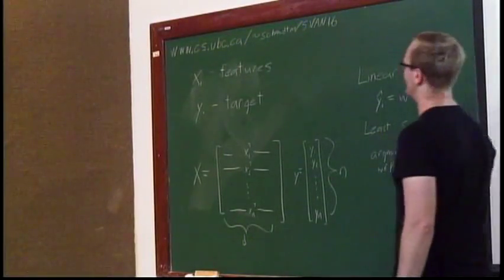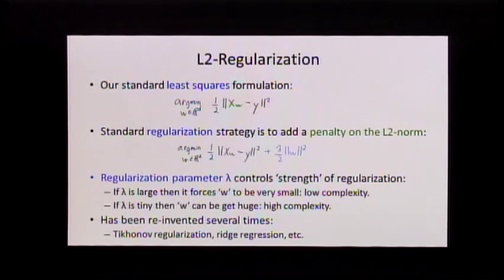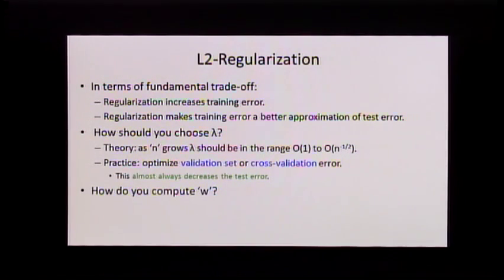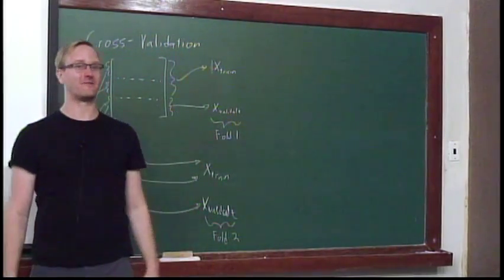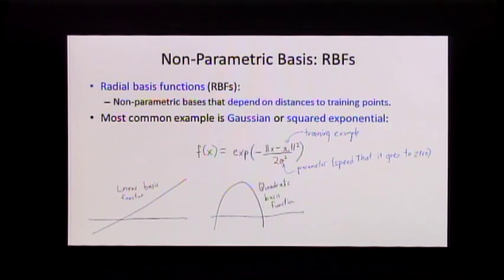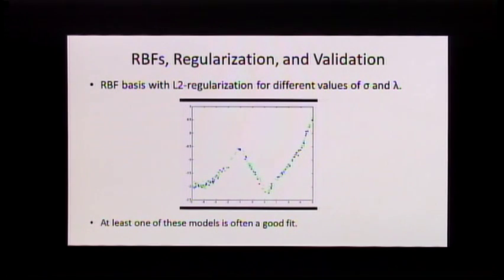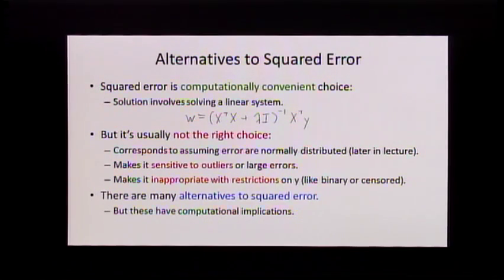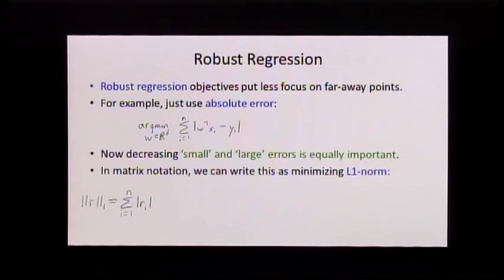Mini Courses - SVAN 2016 - MC3 - Class 02 - Stochastic Convex O. M. In Machine Learning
Mini Courses - SVAN 2016 - Mini Course 3 - Stochastic Convex Optimization Methods In Machine Learning

Class 02

Mark Schmidt, University of British Columbia

 We first review classic algorithms and complexity results for stochastic methods for convex optimization, and then turn our attention to the wide variety of exponentially-convergent algorithms that have been developed in the last four years. Topics will include finite-time convergence rates of classic stochastic gradient methods, stochastic average/variance-reduced gradient methods, primal-dual methods, proximal operators, acceleration, alternating minimization, non-uniform sampling, and a discussion of parallelization and non-convex problems. Applications in the field of machine learning will emphasized, but the principles we cover in this course are applicable to many fields.